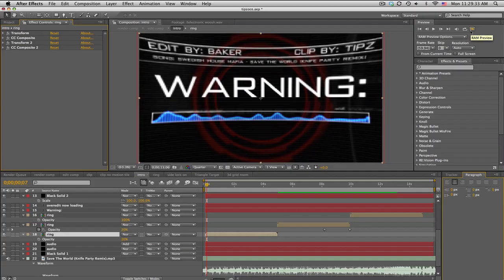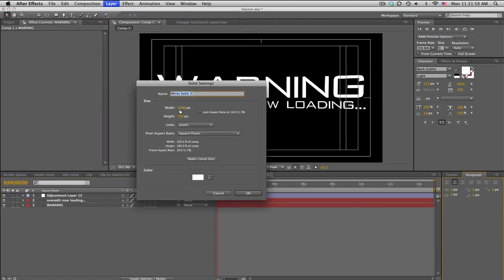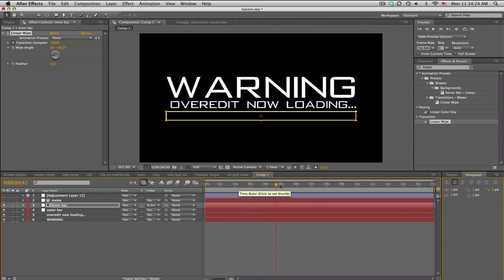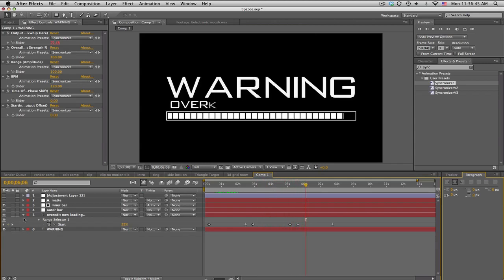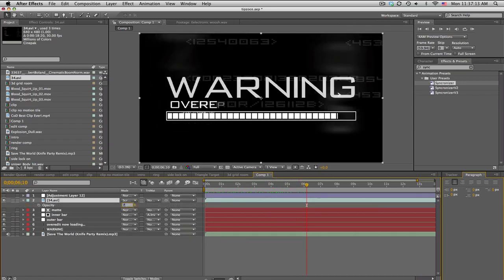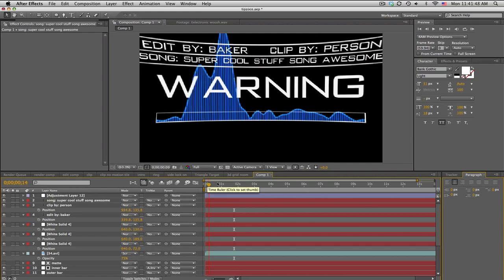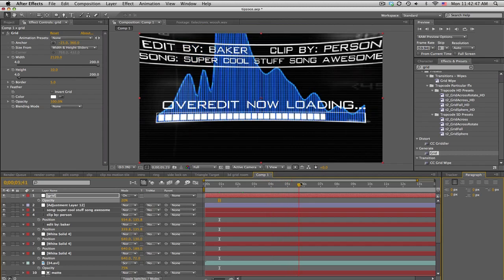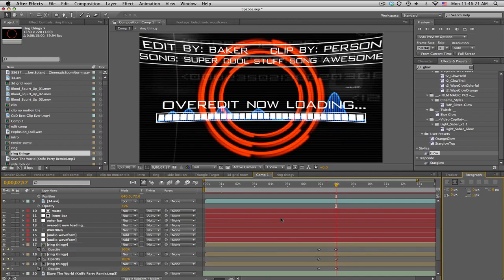After Effects Tutorial: Loading Screen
Pretty cool loading screen design you can make in After Effects. Make sure to like and favorite the video for a hud targeting pack!